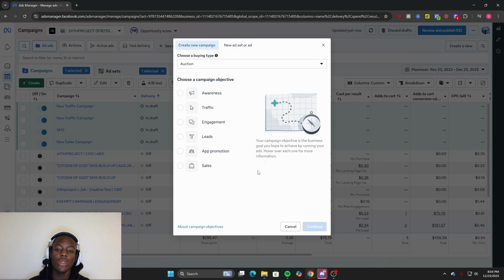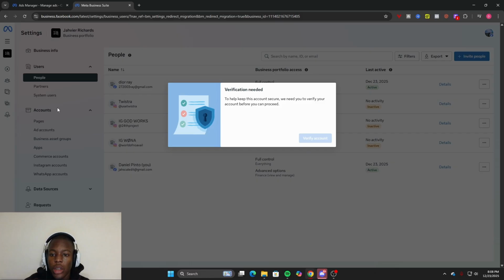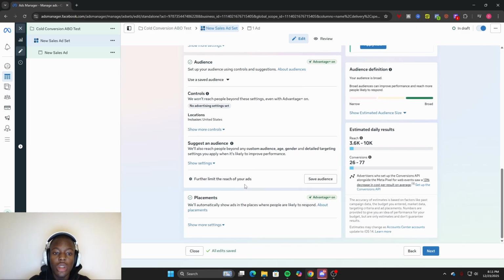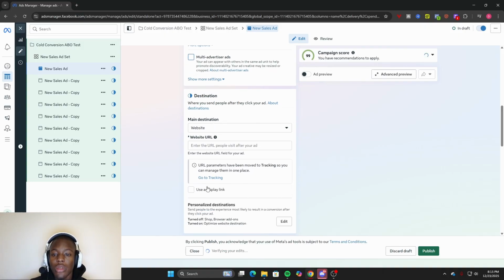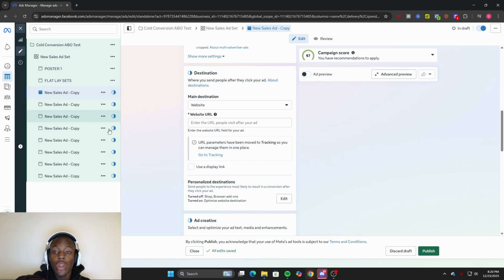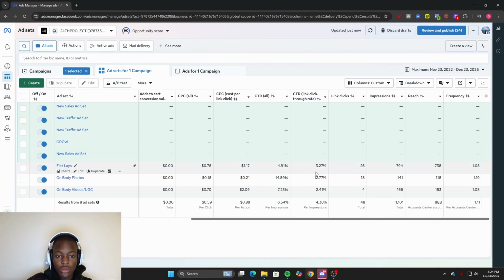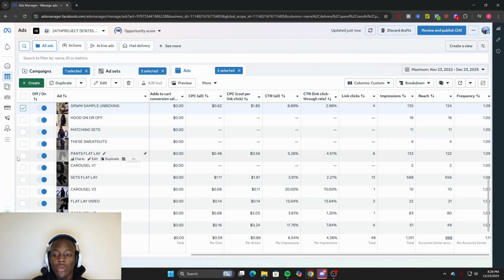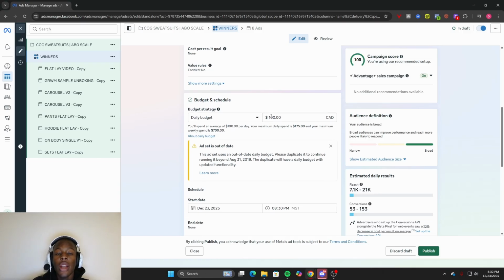You're Setting Up Ecom Ads the Wrong Way (Do This Instead)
If you’re running Facebook ads for an ecom brand and your ads aren’t spending, converting, or scaling, your ad setup is usually the problem.

In this video, I break down how to set up Facebook ads (Meta ads) for ecom brands the right way. I walk through campaign structure, ad set setup, targeting, budgets, and the most common Facebook ads mistakes that ecommerce brands make when launching paid ads.

This Facebook ads setup works for most ecommerce businesses, including clothing brands running Meta ads for sales. If your ecommerce ads aren’t working, struggling to get impressions, or failing to convert, your campaign setup is the first thing you should fix before changing creatives or increasing budget.

I’m using a real ad setup example and explaining why most people set up ecom ads the wrong way and how to structure campaigns so Facebook ads can actually optimize and spend correctly.

If you’re running ecom ads and want a second set of eyes on your Facebook ads account, I left a link below for a quick ad review. No pitch — just feedback on your setup.

I’ll be posting more videos on:
– Facebook ads for ecommerce
– Meta ads strategy for ecom brands
– why ecommerce ads fail
– common Facebook ads mistakes
– how to structure paid ads for online stores